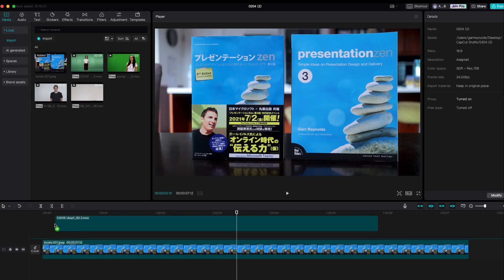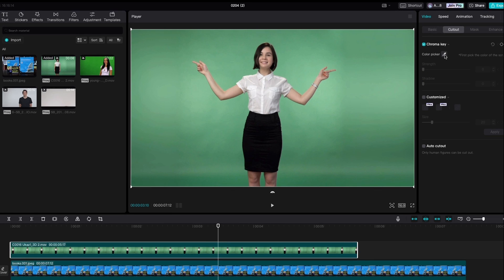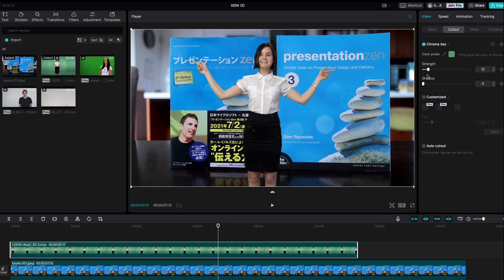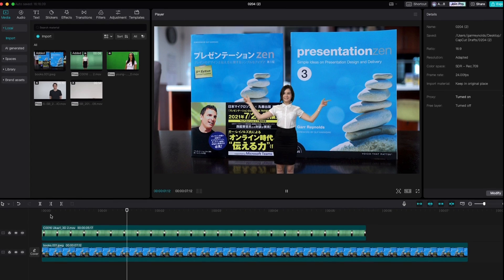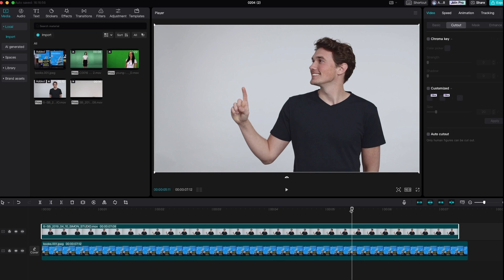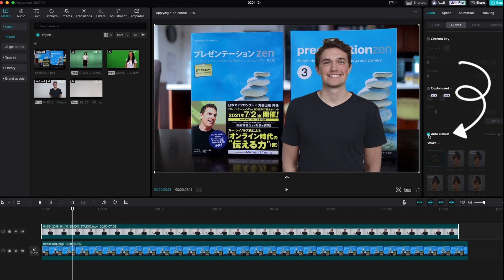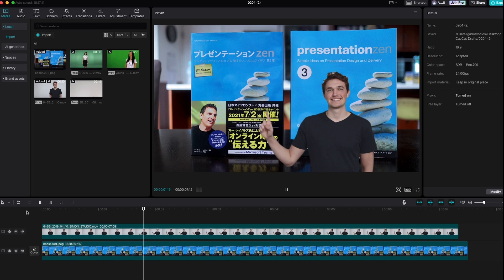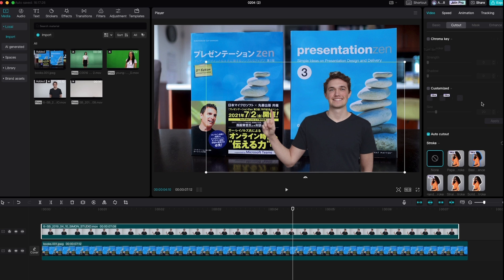How to Remove Green Screen on Capcut PC/Mac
In this short tutorial I show you how to easily remove the green screen from your video. Bonus tip at the end where I show you how to remove the background from your video even if your background is not a green screen.

NOTE: "Cutout" is now called "Remove BG" in newer versions of CapCut.